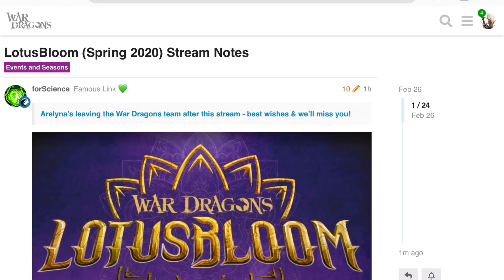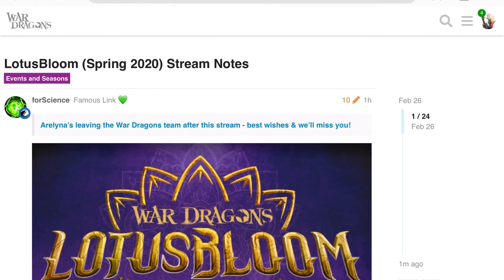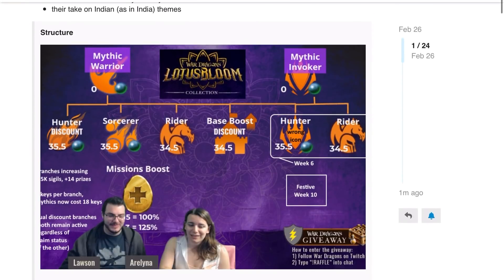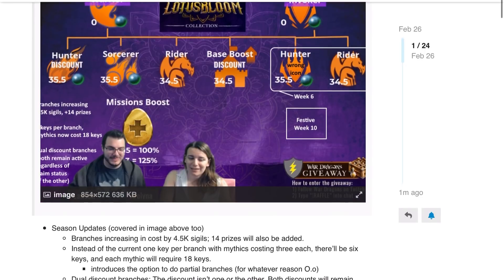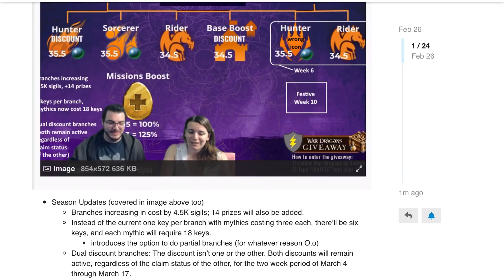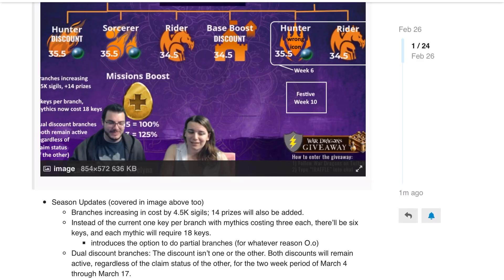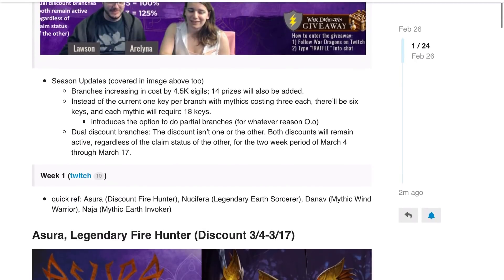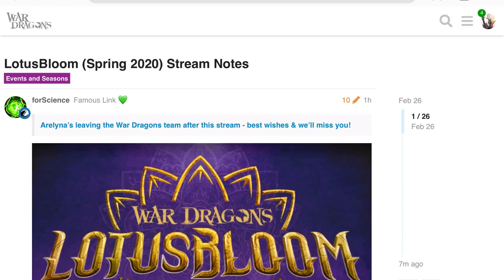War Dragons: New Season Review! “Lotusbloom” Spring Season